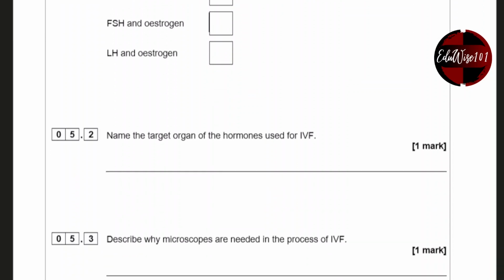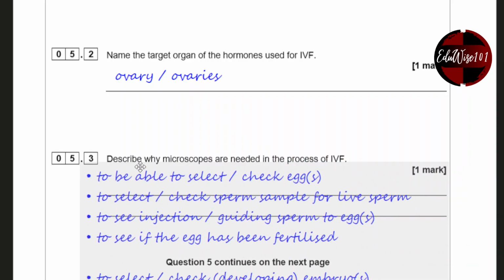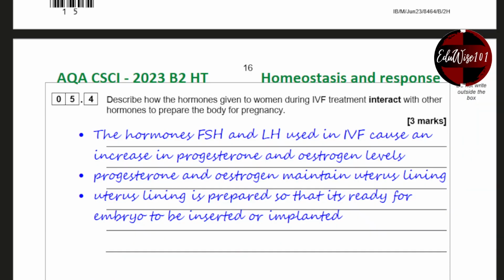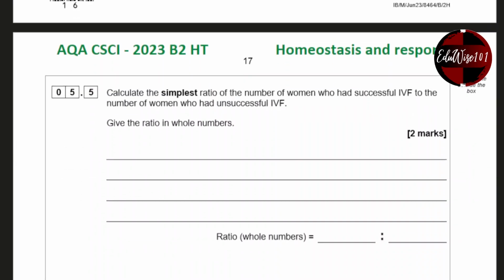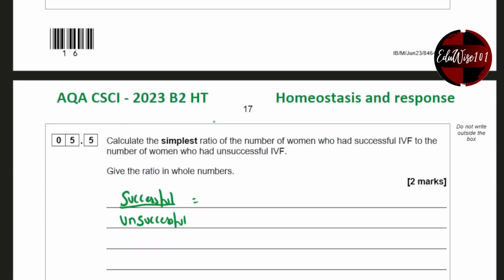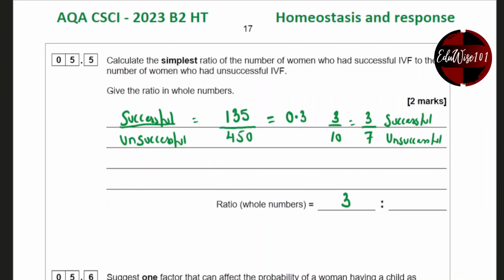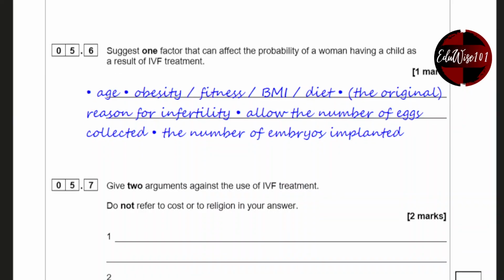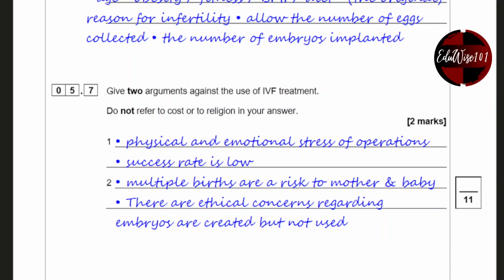AQA GCSE (2023) Combined Science Biology - Paper 2: Q5 Higher Tier Past paper Questions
In this video I am going through the AQA 2023 GCSE Combined Science Biology Paper 2 Higher Tier - Question 5.

This question is on the topic of Homeostasis and Response.

This is suitable for students sitting the higher level in separate Biology paper or the combined / trilogy science exam. It is also useful for those sitting other examination boards such as OCR IGCSE EDEXCEL as well. Suitable for Levels up to 5.